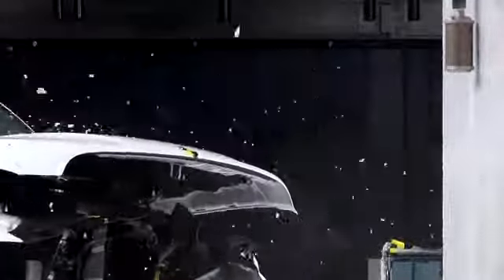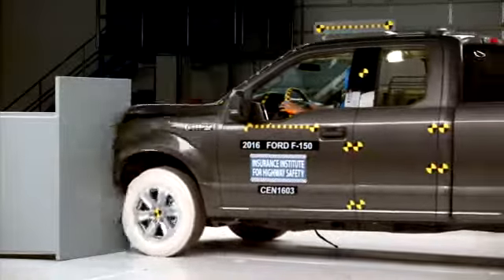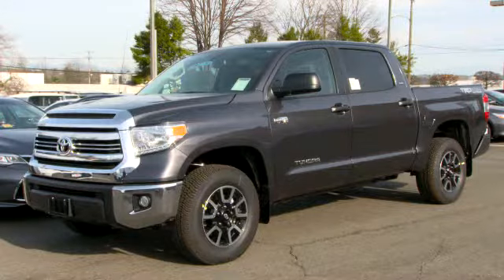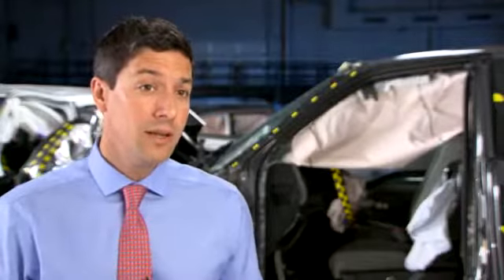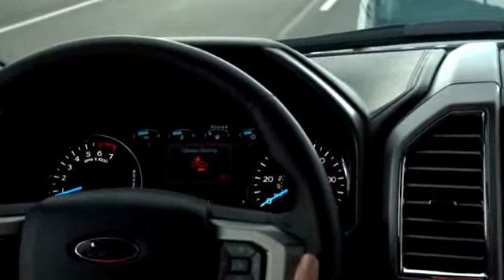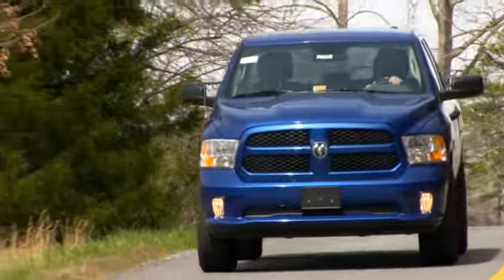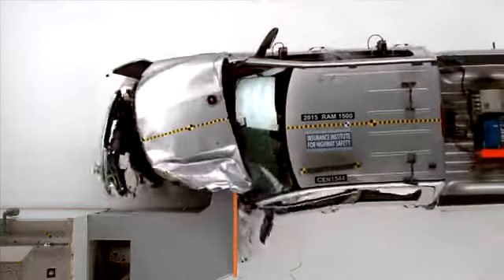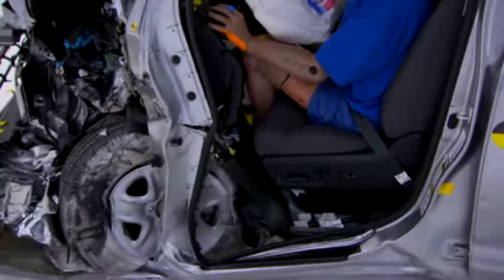Only 1 pickup earns top safety rating from IIHS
Three out of seven large pickup trucks evaluated by the Insurance Institute for Highway Safety in a new round of crash tests earn an acceptable or higher rating for occupant protection in a small overlap front crash.
IIHS evaluated two body styles of each 2016 model-year pickup — crew cab and extended cab. Crew cabs have four full doors and two full rows of seating. Extended cabs have two full front doors, two smaller rear doors and compact second-row seats.
IIHS last year decided it would test the two most popular variants of large pickups instead of just one after discovering that the Ford F-150 extended cab lacked structural countermeasures that helped the crew cab earn the top rating of good in the small overlap test. The test replicates what happens when a vehicle runs off the road and hits a tree or pole or clips another vehicle that has crossed the center line.
Ford improved the 2016 model F-150 SuperCab to clinch a good rating in the small overlap crash test, up from the 2015 model’s marginal rating. The F-150 is the only large pickup in the latest test group to earn the Institute’s top rating in the test. It joins the F-150 SuperCrew in earning a 2016 TOP SAFETY PICK award when equipped with Ford’s optional basic-rated forward collision warning system.
Vehicles that earn a basic rating for front crash prevention plus good ratings in the small overlap front, moderate overlap front, side, roof strength and head restraint evaluations qualify for TOP SAFETY PICK. To qualify for 2016 TOP SAFETY PICK+, a vehicle must earn good ratings in the five crashworthiness tests and an advanced or superior rating for front crash prevention.